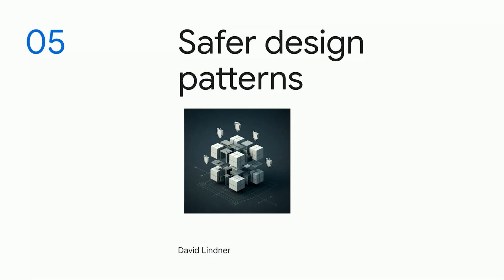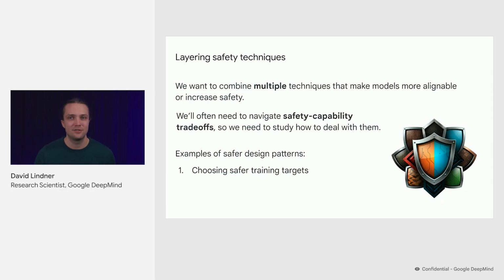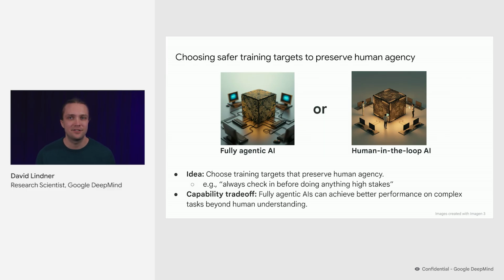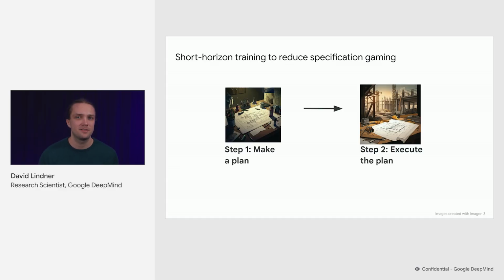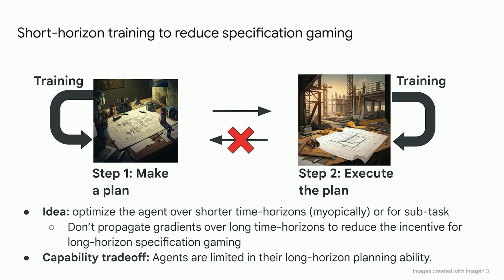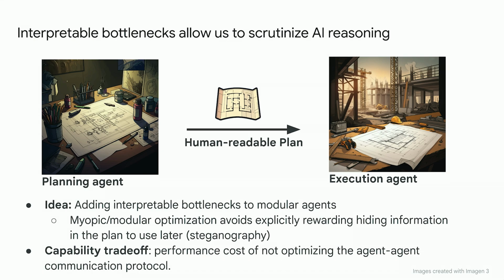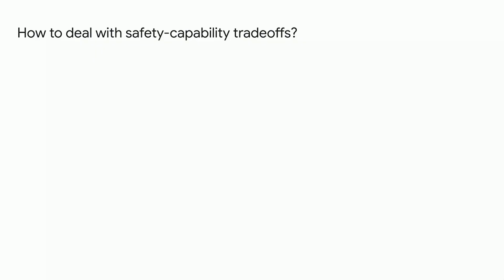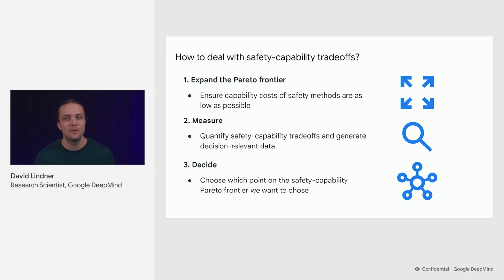Part 2: 6. Safer design patterns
David Lindner discusses safer design patterns for building AI systems: design decisions that enhance safety and the trade-offs involved in implementing them.